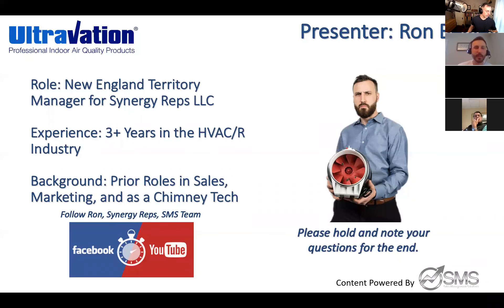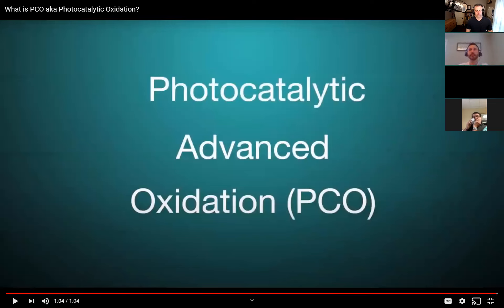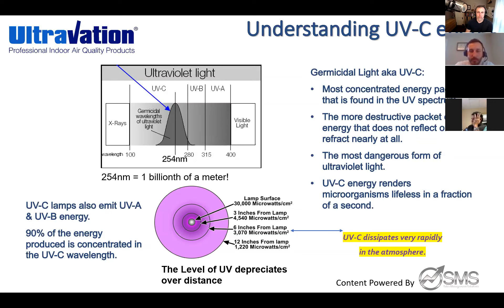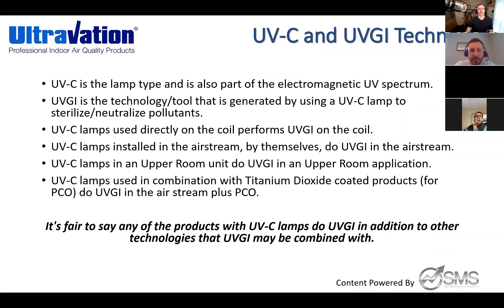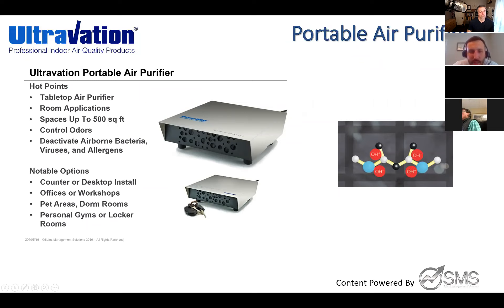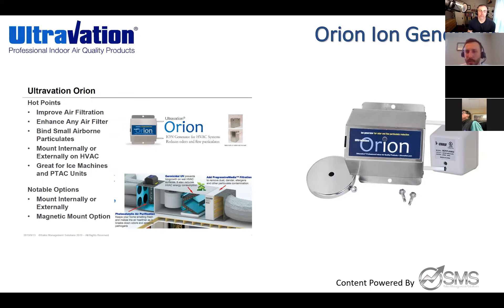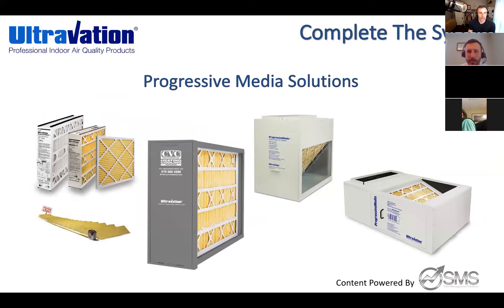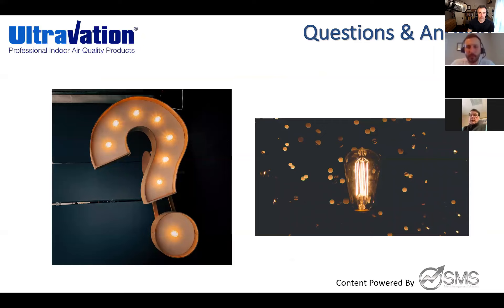Companywide Ultravation Training for API of New Hampshire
This latest UV training and UV-C products video from Ultravation is with API of NH with Headquarters in Manchester, NH, New England, USA. Today's presenter is Ron Begley of Synergy Reps LLC, also based out of Manchester, NH. Today's presentation is supported by Scott Mulvaney of Sales Management Solutions, based out of Allentown, PA.
Our target for today's training is sharing necessary knowledge on HVAC related technology for Improving Indoor Air Quality (IAQ).
Our guest trainees: Sales Team of API of NH - Since our inception back in 1969, API of NH & Delta T has prided itself on delivering not only quality services you can depend on but also the best value in heating and cooling products.
This philosophy combined with our belief that our products should be and are sold exclusively through professional heating and cooling contractors has helped us grow into an industry leader throughout the New England area. We are proud that Rheem Manufacturing selected API of NH as the Master Distributor of its premier HVAC product lines and is now distributed to many of our professional contractors.
At API of NH, we're facing the energy challenges of the future head-on. We've taken the lead in providing our customers with the most energy-efficient product lines on the market today. From Hydronic Heating to Geothermal, and now into Solar Power. These units use less electricity during both the heating and cooling months and save money year after year.
API of NH is also an exclusive distributor in the Hydronic Heating Industry. With quality product lines from companies like Rehau, Viessmann, Lochinvar, Basis, and many others. These systems use cross-linked (PEX) tubing and are commonly installed under floors, walls, or ceilings. These systems can also be used in snow and ice melting applications.
API of NH is able to serve a broad range of customer needs, from heating and A/C units for residences to commercial rooftop, HVAC systems for mini-malls, restaurants, and other commercial establishments. As many of our satisfied customers have come to know, API of NH offers a partnership, developing innovative programs and business solutions to help our customers grow and prosper.
Sales Management Solutions leads with Manufacturers Representation along with the following services:
**Extend Your Relationships and Resources
**SMS Team Supports:
- Manufacturers Representation
- Contract Management
- Territory Management
- Digital Content Development
- SAS Solutions
- Training (virtual online and in-person)
- CRM
- Channel Plan & Implementation
- Campaigns
- Boots to the street sales team